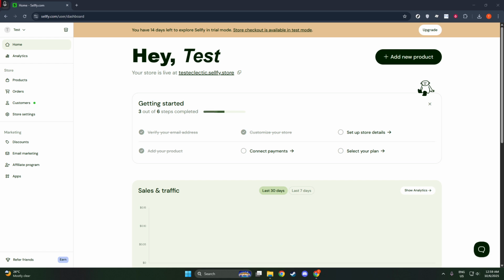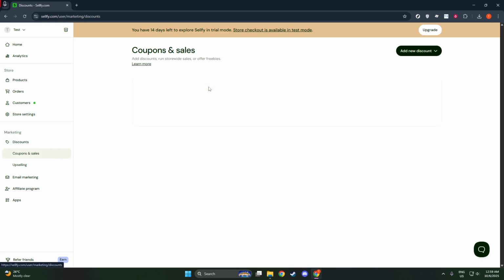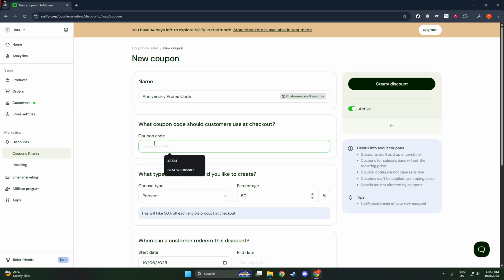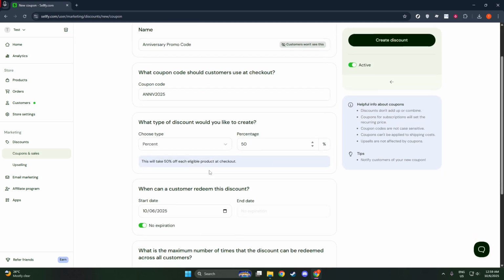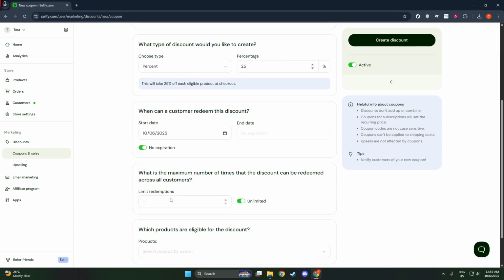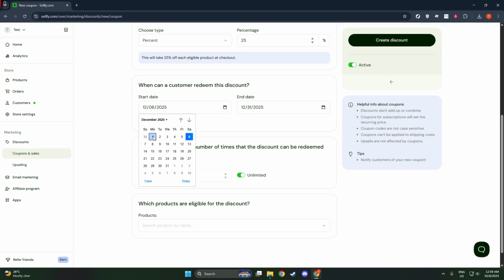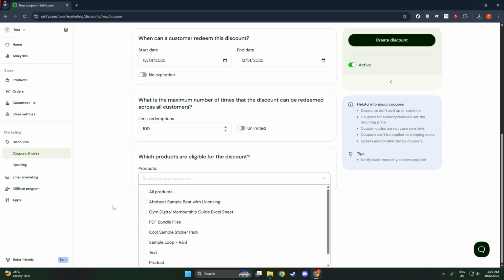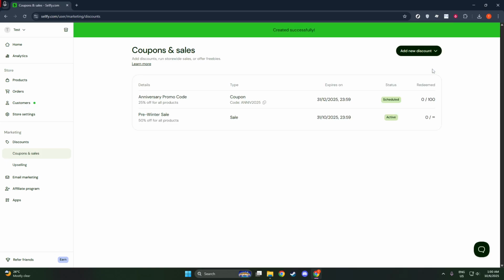How to Make Discounts on Sellfy [2026 Full Guide]